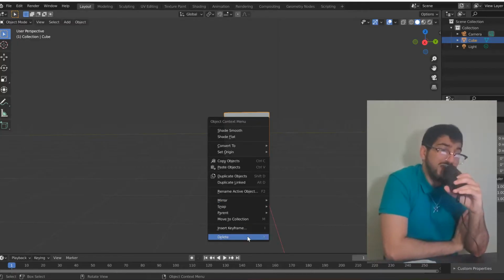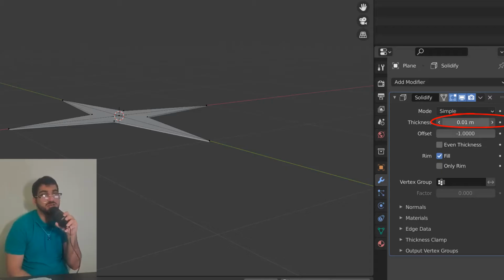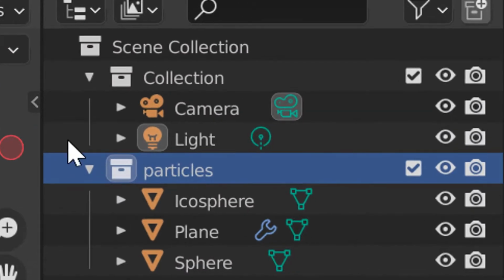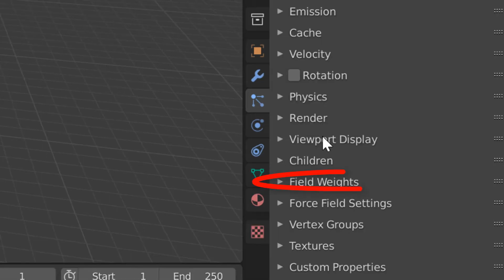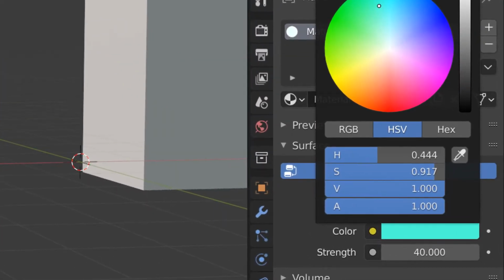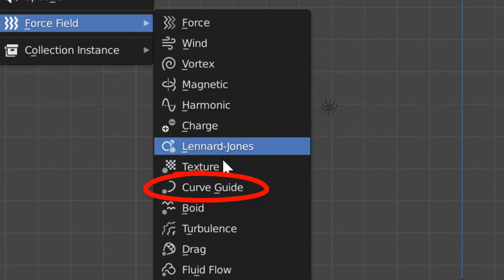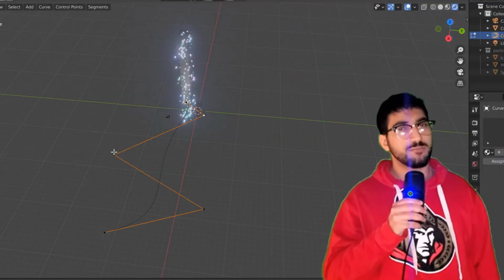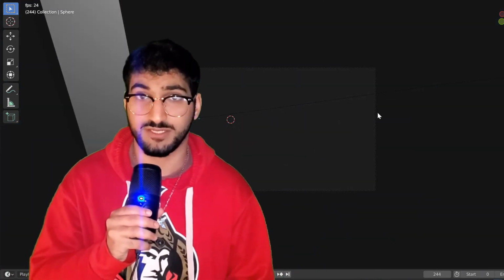How to Make Pixie dust On Blender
CGI TOP TIPS VIDEO.

SHEROUQ Insta Page (camera Guy)